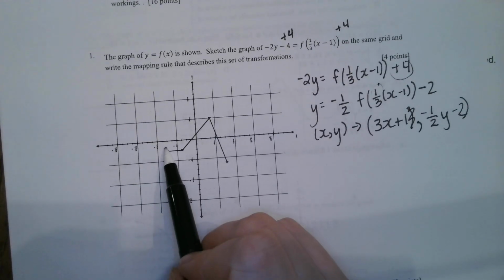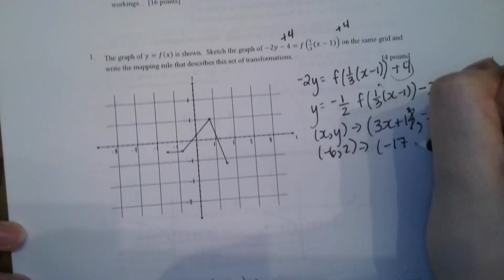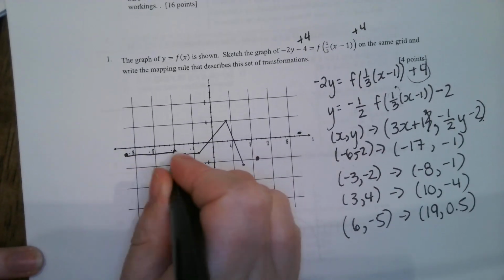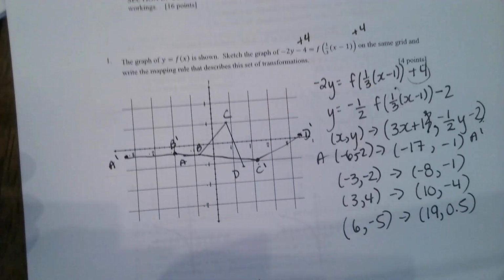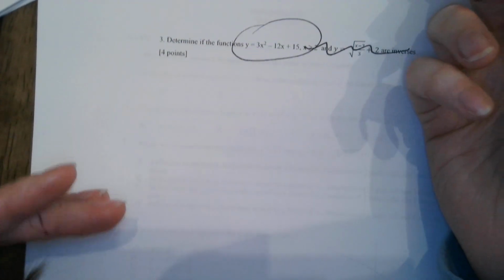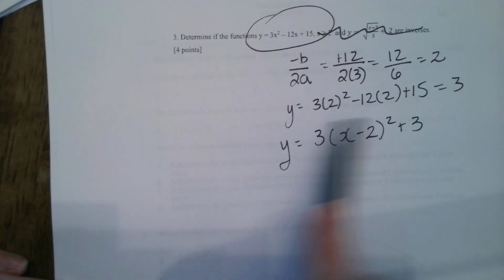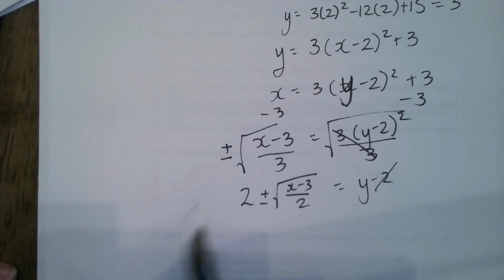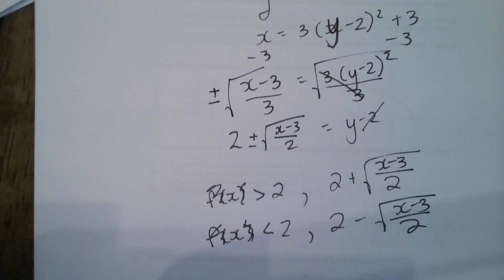Unit 2 Long Answers- Midterm Review